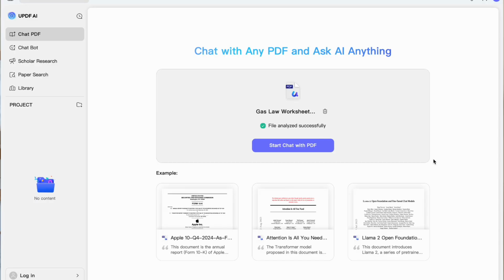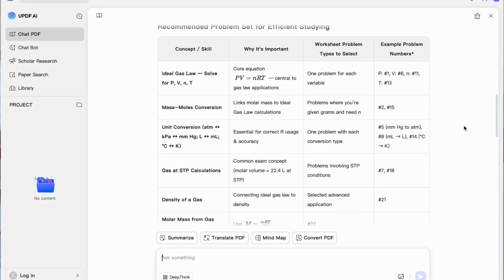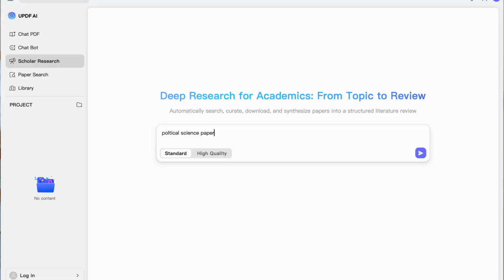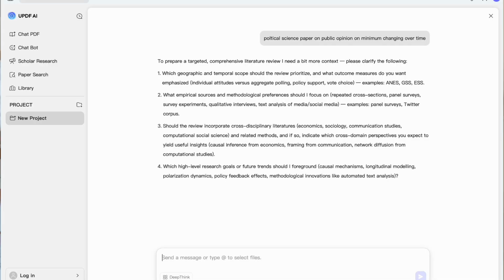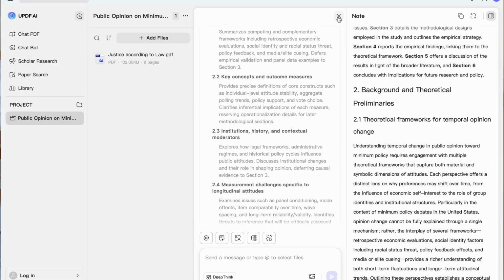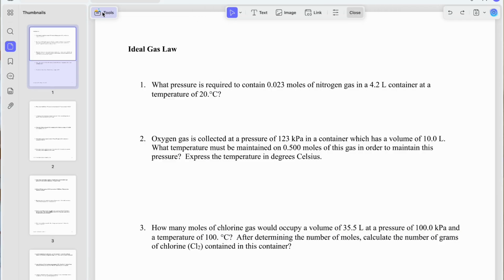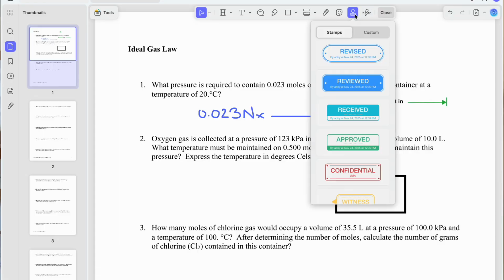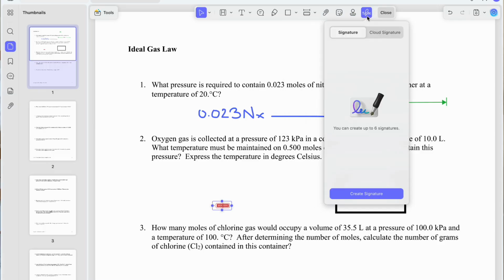ULTIMATE all-in-one study tool...does it actually work? -- UPDF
Hi! In today's video I'm testing out UPDF to see how it compares to other traditional study tools.